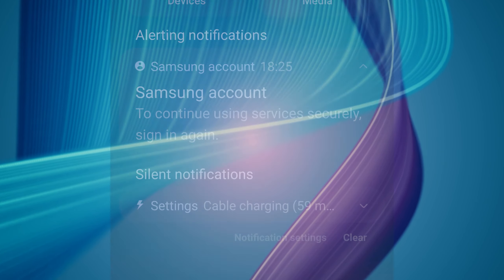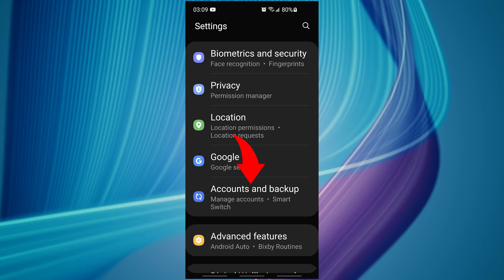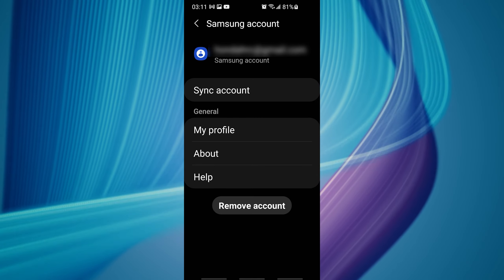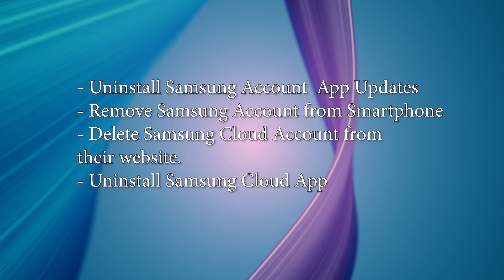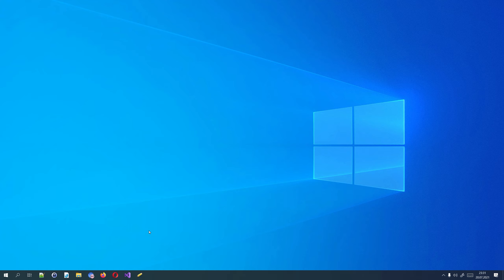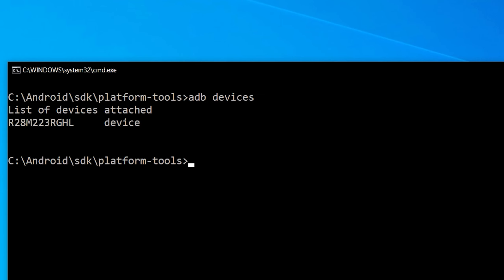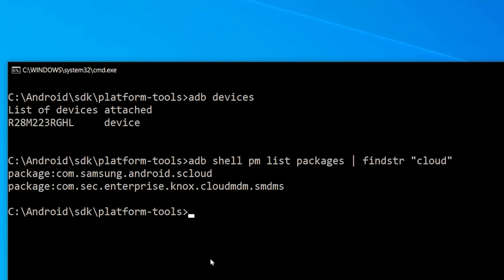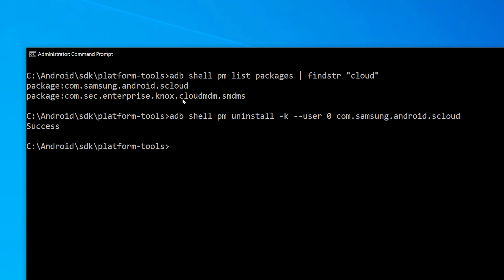How to Uninstall Samsung Cloud and Remove the Notification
Quick Tutorial How to Uninstall Samsung Cloud Account and Remove the Notification from Samsung Galaxy Android Devices.